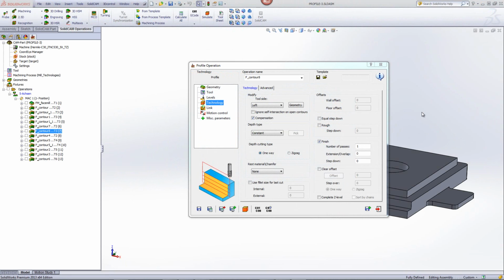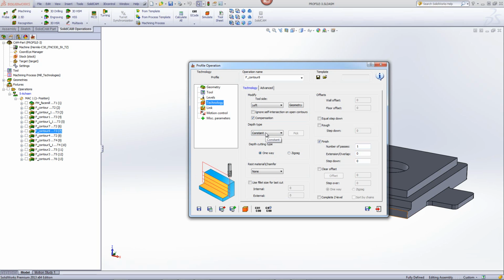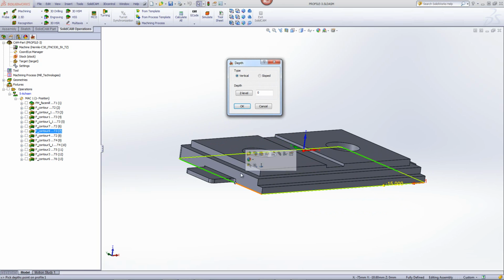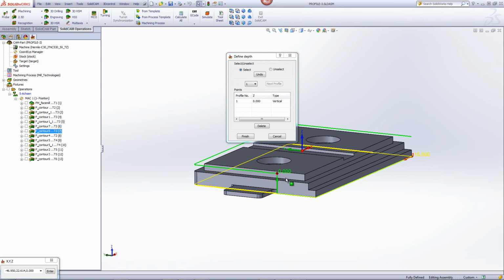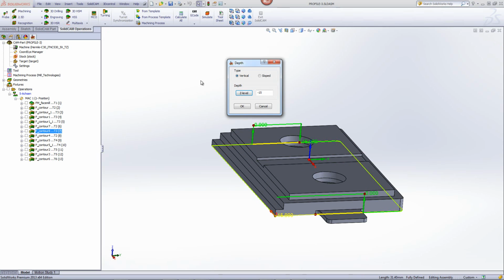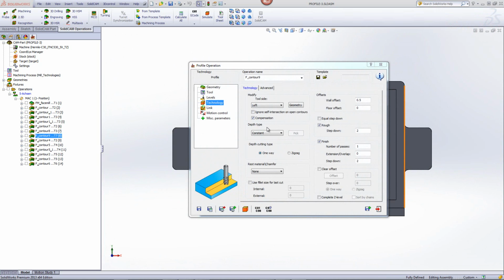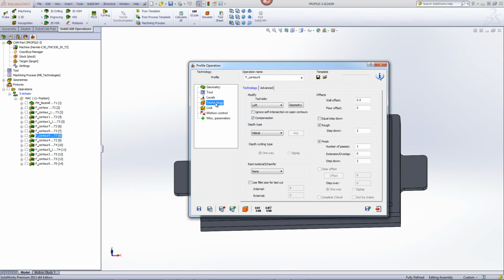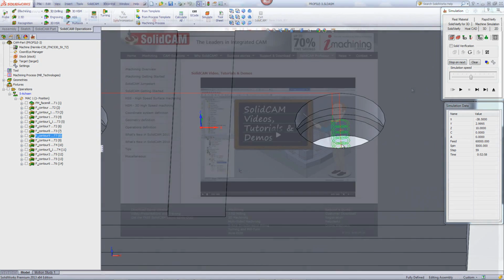Profile Operation: Using Depth Type